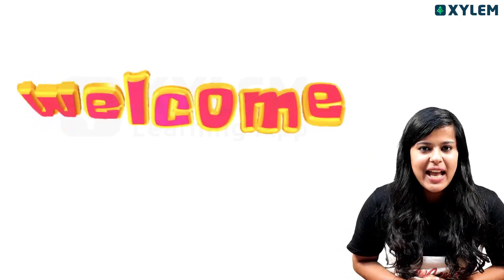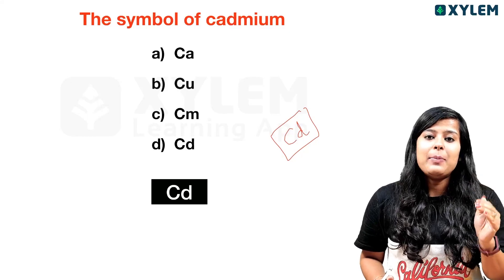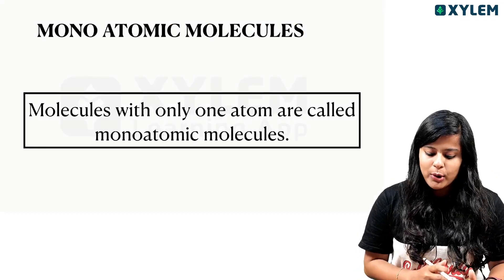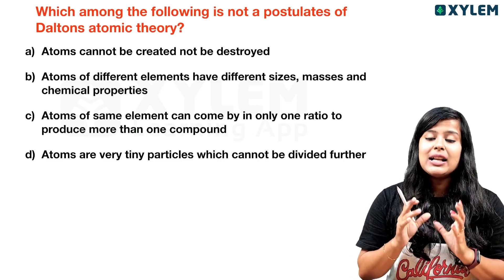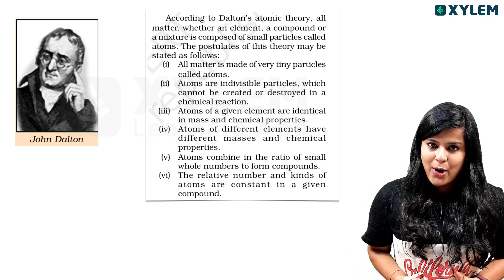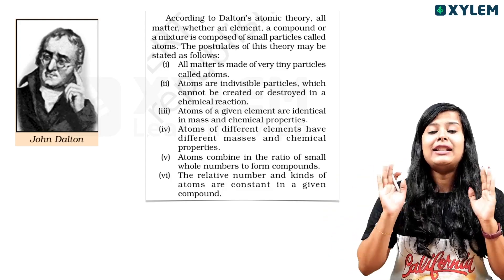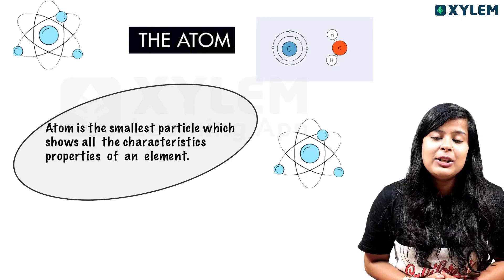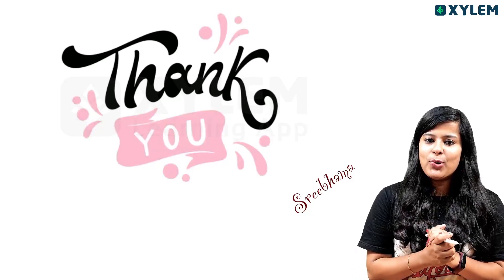Class 9 CBSE Chemistry | Atoms And Molecules - Important MCQ Questions | Xylem Class 9 CBSE